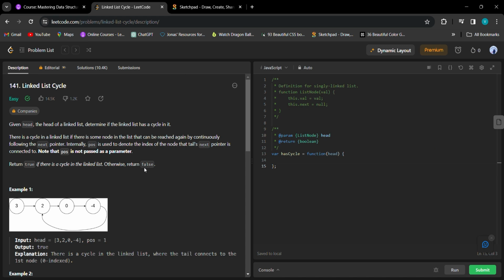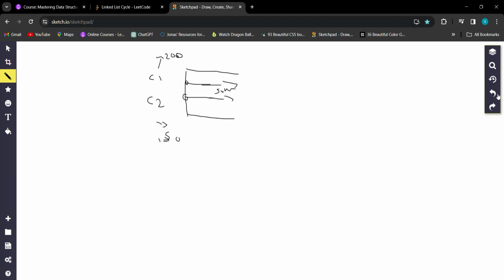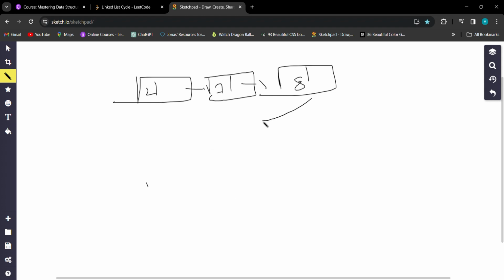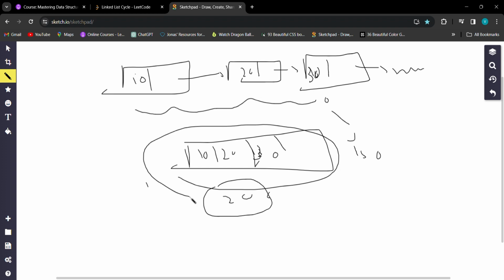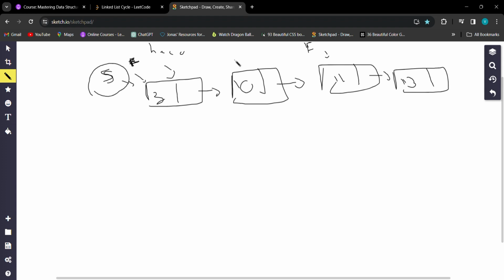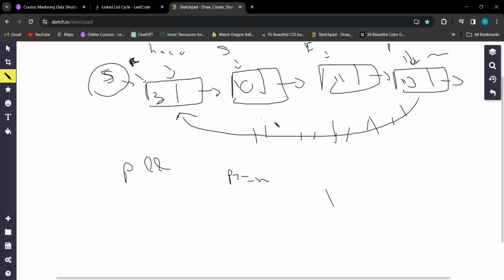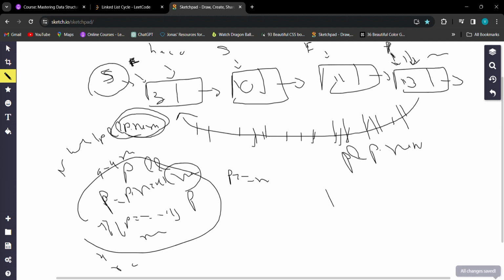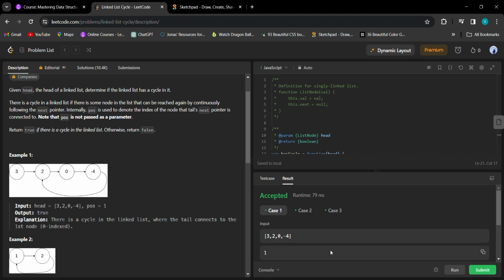Unraveling the Loop Mystery: LinkedList Cycle Detection | LeetCode Explained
Welcome to another exciting episode on our channel! Today, we’re diving deep into the world of data structures, specifically LinkedLists. We’re tackling the intriguing problem of detecting a cycle in a LinkedList, a common question on LeetCode.

In this video, we’ll demystify the concept of Floyd’s Cycle Finding Algorithm, also known as the ‘Tortoise and the Hare’ algorithm. We’ll walk you through the code, step-by-step, ensuring you understand the logic behind each line. By the end of this video, you’ll not only be able to detect a loop in a LinkedList but also gain a deeper understanding of LinkedLists and algorithms.

So, whether you’re preparing for your next coding interview, or just curious about data structures, this video is for you. Happy coding!"